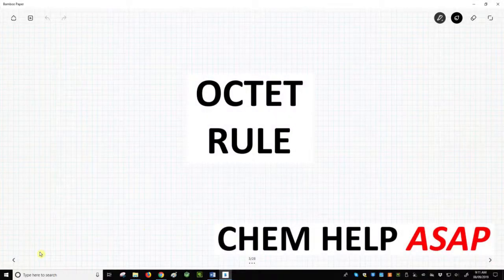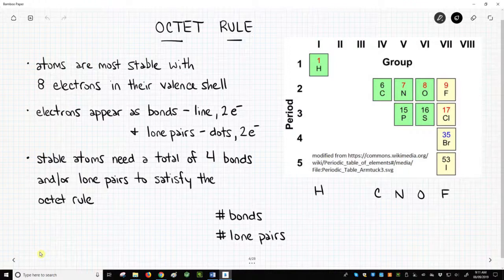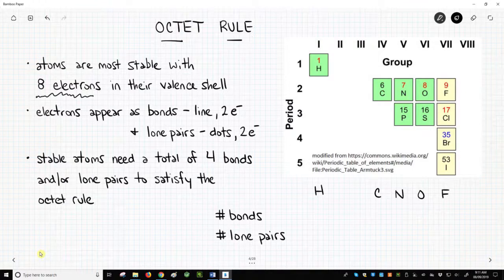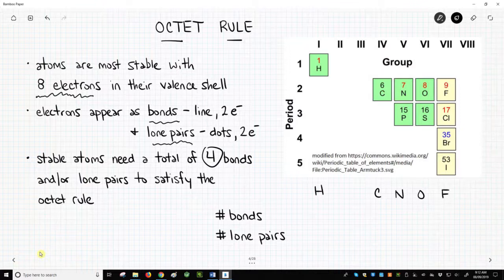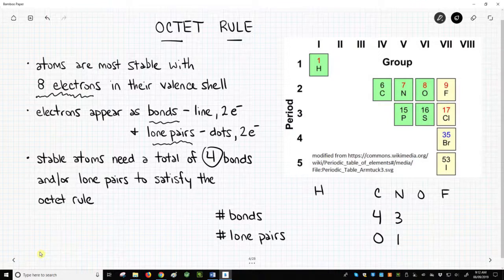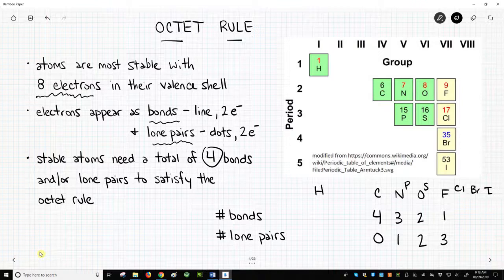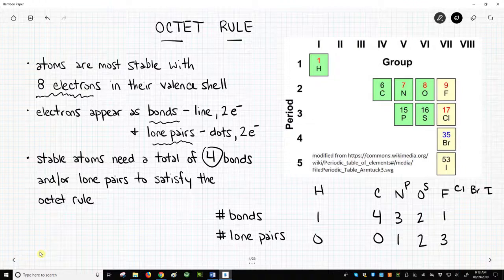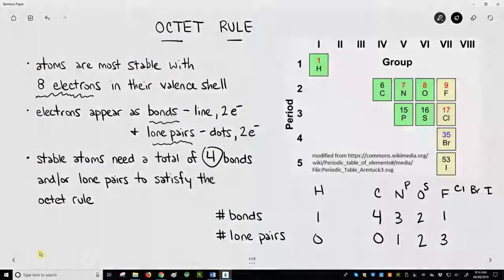octet rule for atoms in molecules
The octet rule for atoms is almost always followed by the elements commonly found in drug-like molecules.  The octet rule states that an atom in a molecule will have a combination of 4 bonds and/or lone pairs in order to surround itself with a total of 8 electrons in its valence shell.  The number of bonds and lone pairs for each element is very predictable.  Carbon has 4 bonds, no lone pair.  Nitrogen (and phosphorous) have 3 bonds and 1 lone pair.  Oxygen (and sulfur) have 2 bonds and 2 lone pairs.  The halogens have 1 bond and 3 lone pairs.  Hydrogen, which is too small to have 8 valence electrons, always has just 1 bond, no lone pairs.